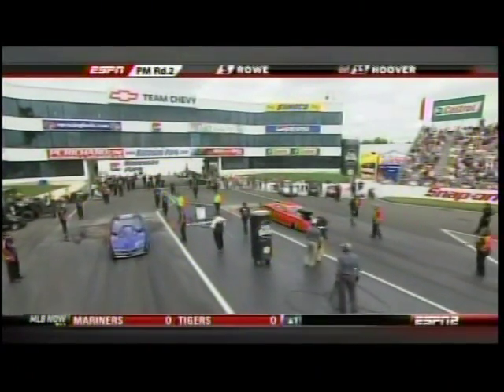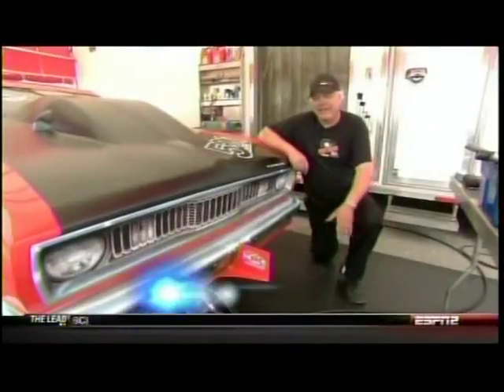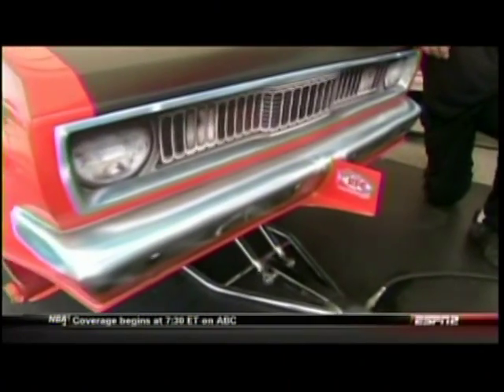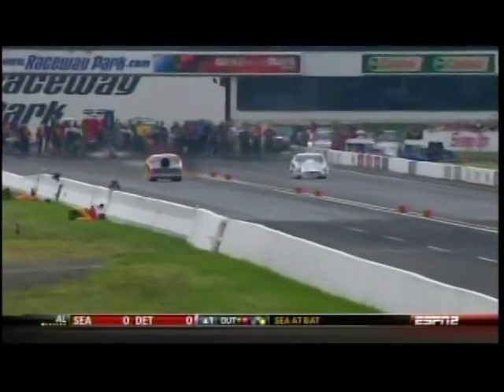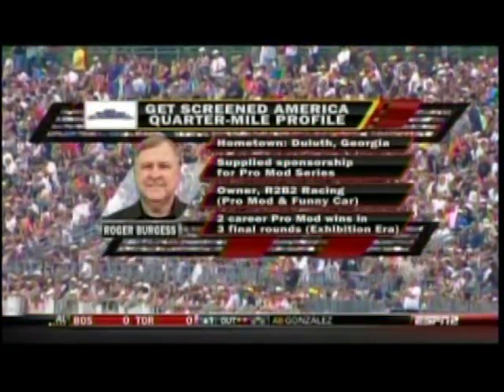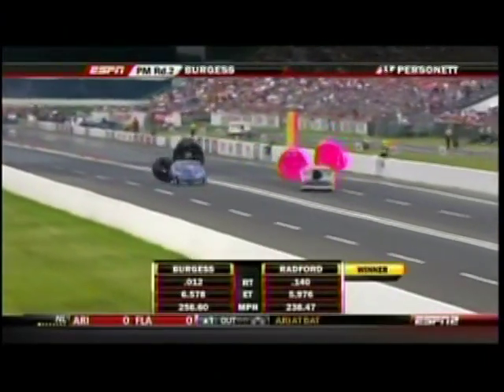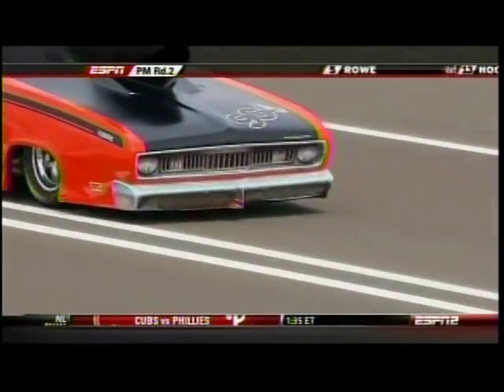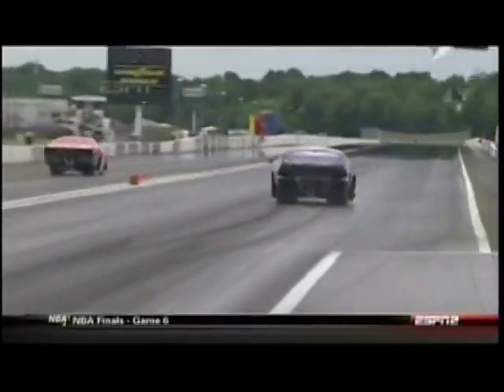Dennis Radford Crash Roger Burgess GSA Pro Modified Super Nationals Englishtown NJ 2011.mpg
Dennis Radford Crash Roger Burgess GSA Pro Modified Super Nationals Englishtown NJ 2011